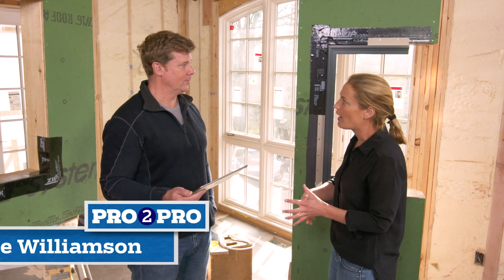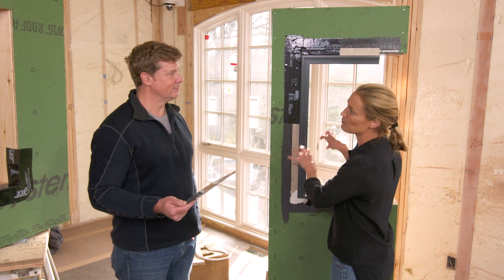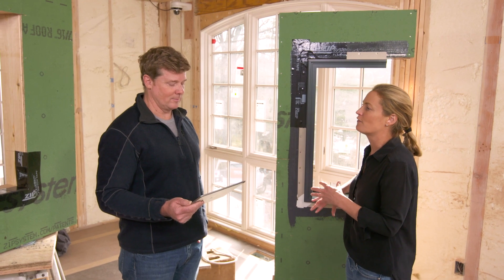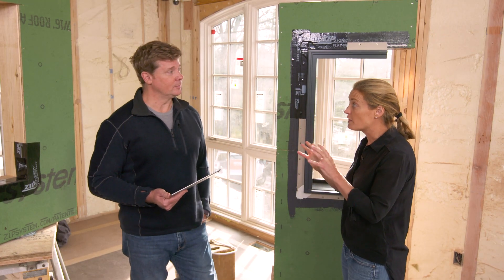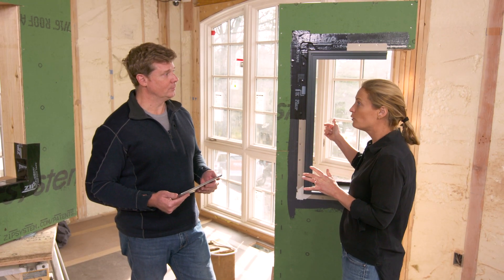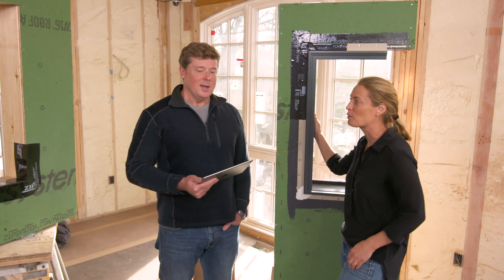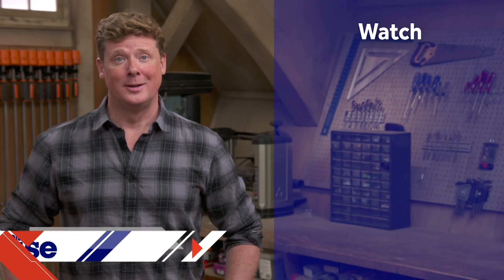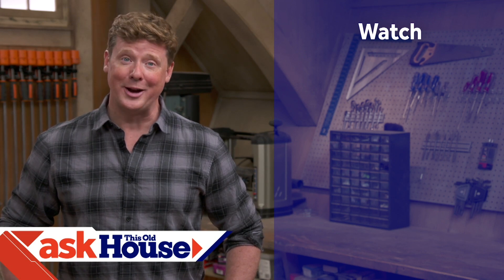Window Installation in Coastal Areas | Pro2Pro | This Old House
Kevin O’Connor and Building Science expert Christine Williamson take you through what's important in wetter climates.

Pro2Pro:
A network of pro content creators compare field notes in every category of the trades, from carpentry and framing to landscaping and plumbing, and everything in between.